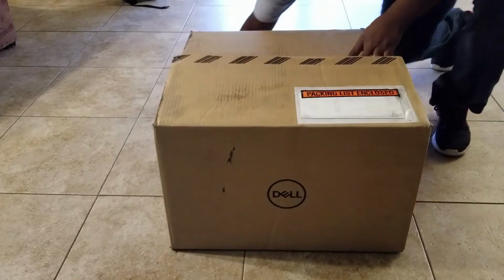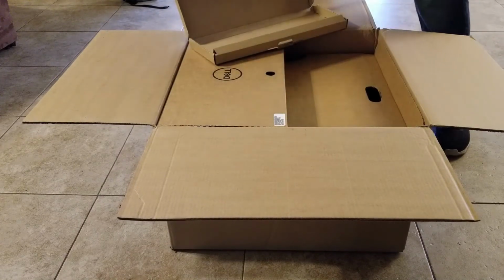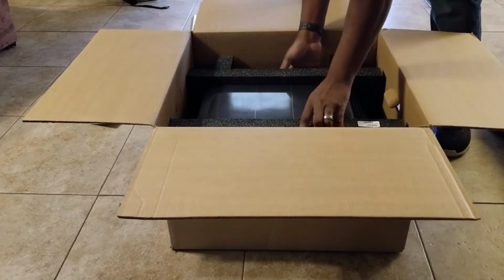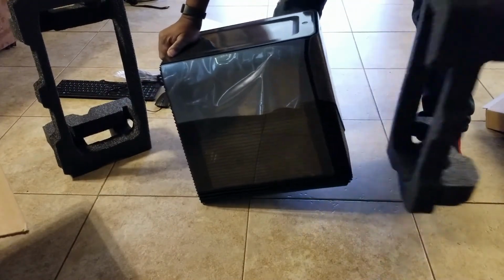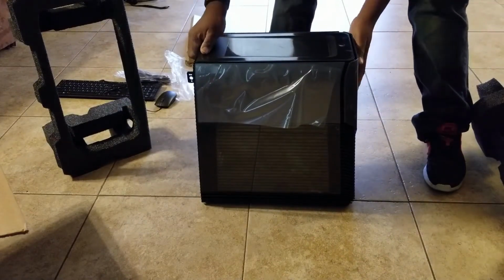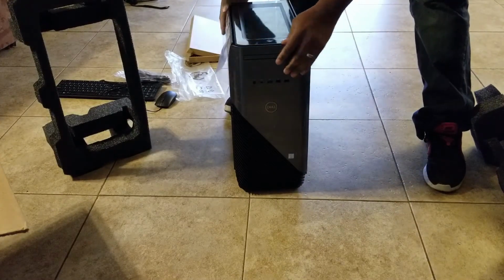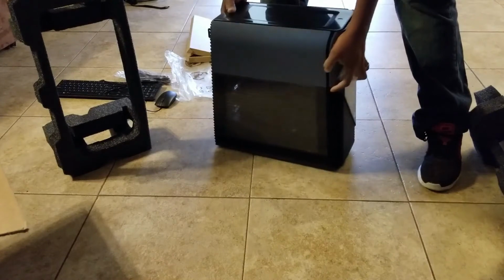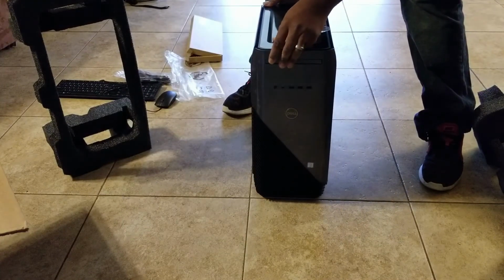Dell Inspiron 5680 Gaming pc UNBOXING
Dell Inspiron 5680 Gaming pc, best budget pc for gaming, This is a list of the specs, take a look.
link for the system
Inspiron 5680
Intel® Core? i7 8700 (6-Core/12-Thread, 12MB Cache, up to 4.6GHz with Intel® Turbo
Boost Technology)
Windows 10 Home (64bit) English
16GB (2X8GB) 2400Mhz DDR4 Memory, up to 64GB
128GB M.2 SATA SSD + 2TB SATA 7200 RPM HDD 1 EA - -
NVIDIA GTX 1060 3GB 1 EA - -
Tray Loading Dual Layer DVD Burner 1 EA - -
 Dell Wireless Card (802.11ac + Bluetooth 4.1, Dual Band 2.4&5 GHz, 1x1)
 Dell KB216 Wired Multi-Media Keyboard English Black
 Dell MS116 Wired Mouse, Black